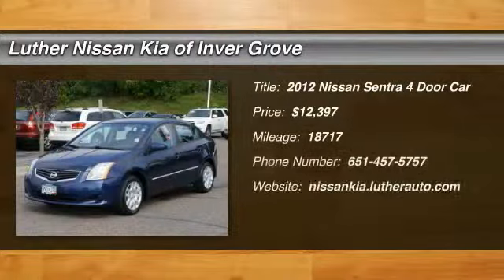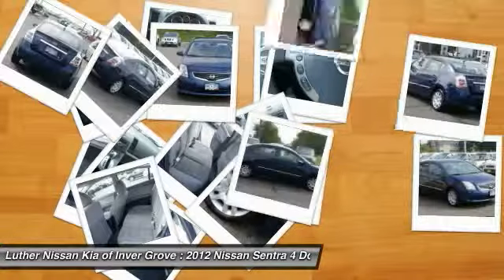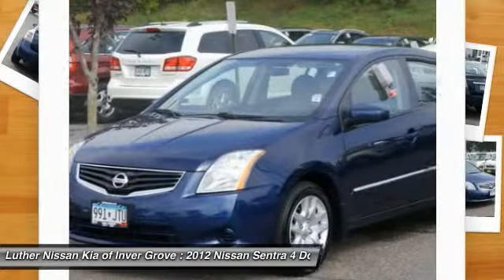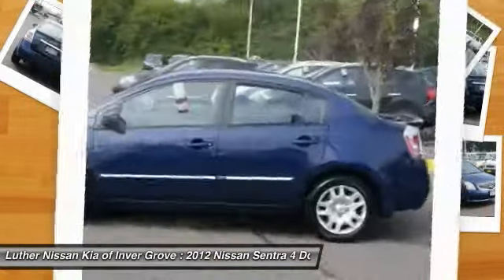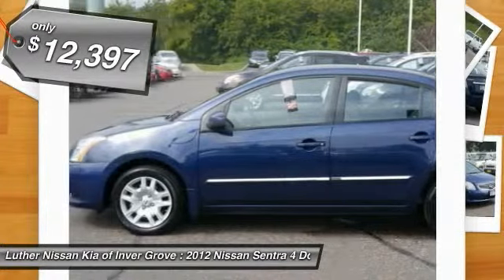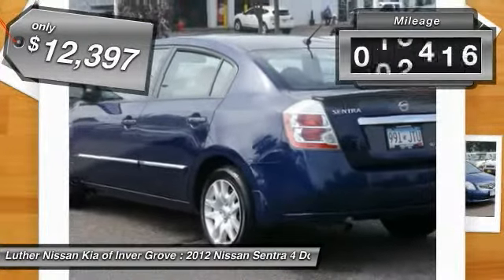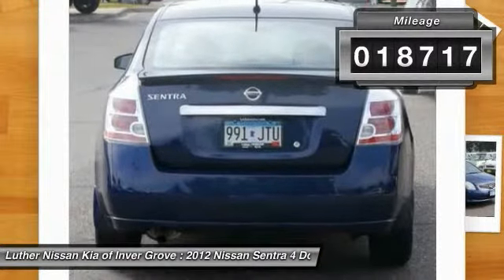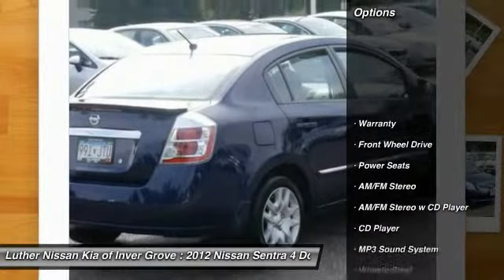2012 Nissan Sentra Inver Grove Heights,St Paul,Minneapolis 42363A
2012 Nissan Sentra 2.0 S

CARFAX 1-Owner, Excellent Condition, LOW MILES - 18,717! Blue Onyx exterior and Charcoal interior, 2.0 S trim. PRICED TO MOVE $900 below NADA Retail!, EPA 34 MPG Hwy/27 MPG City! CD Player, iPod/MP3 Input, MP3 Player, Edmunds.com explains The 2012 Nissan Sentra is a respectable small sedan., Non-Smoker vehicle, Originally bought here. AND MORE! KEY FEATURES INCLUDE: MP3 Player, iPod/MP3 Input, CD Player Non-Smoker vehicle, Originally bought here. EXPERTS RAVE: Edmunds.com explains The 2012 Nissan Sentra is a respectable small sedan.. Great Gas Mileage: 34 MPG Hwy. AFFORDABLE TO OWN: This Sentra is priced $900 below NADA Retail. Approx. Original Base Sticker Price: $18,400*. 2.0 S with Blue Onyx exterior and Charcoal interior features a 4 Cylinder Engine with 140 HP at 5100 RPM*. DRIVE WITH CONFIDENCE: CARFAX 1-Owner and a clean CARFAX Vehicle History Report; Qualifies for CARFAX Buyback Guarantee. WHO WE ARE: Luther Nissan Kia is one of the premier dealerships in the country. Our commitment to customer service is second to none. We offer one of the most comprehensive parts and service department in the automotive industry. Our primary concern is the satisfaction of our customers. Our online dealership was created to enhance the buying experience for each and every one of our internet customers. Pricing analysis performed on 9/1/2015. Horsepower calculations based on trim engine configuration. Fuel economy calculations based on original manufacturer data for trim engine configuration. Please confirm the accuracy of the included equipment by calling us prior to purchase.